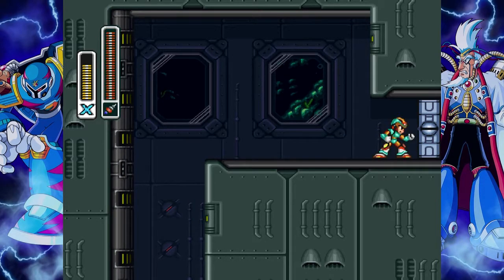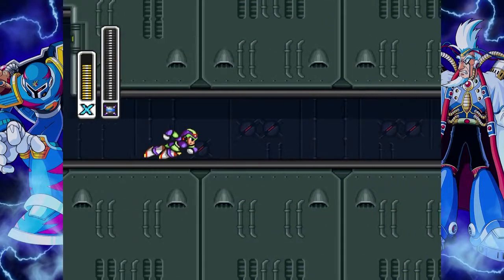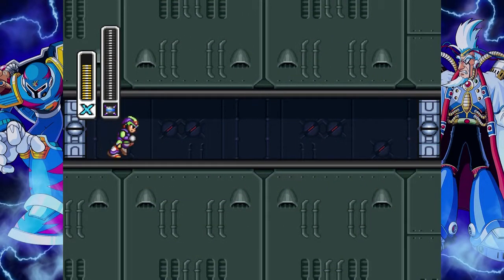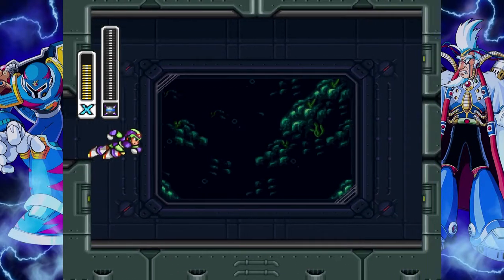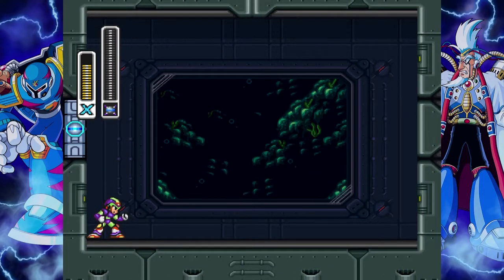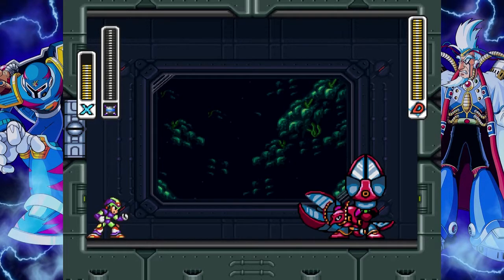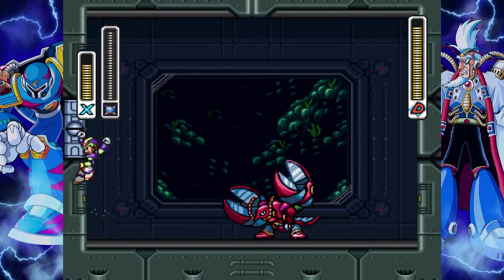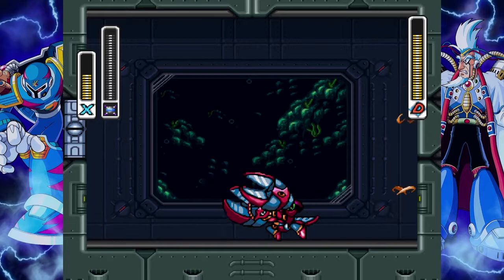Mega Man X Legacy Collection (PS4) - Megaman X3 - Crush Crawfish